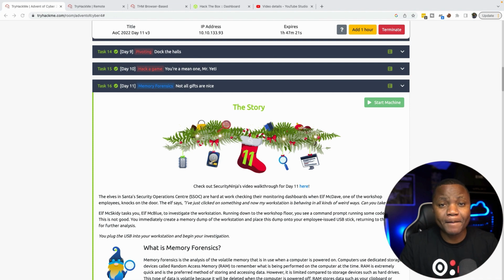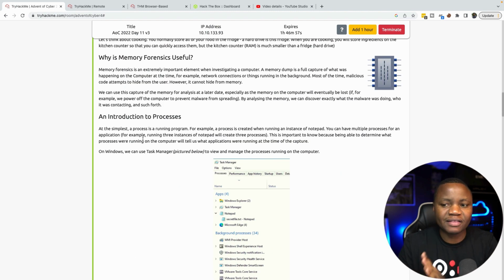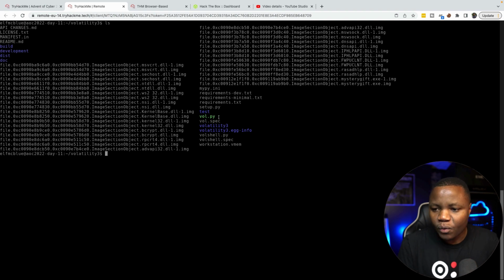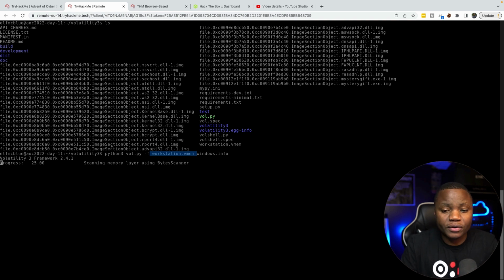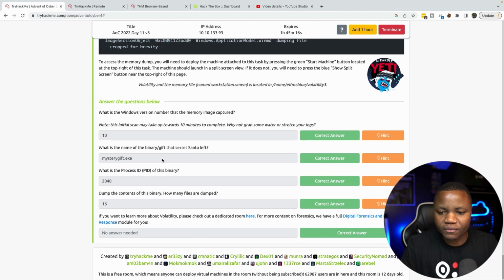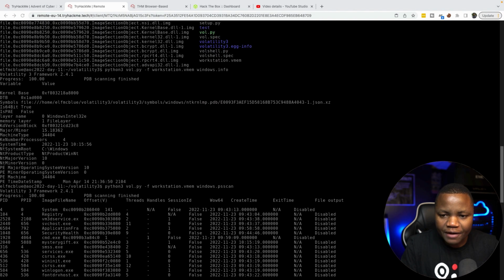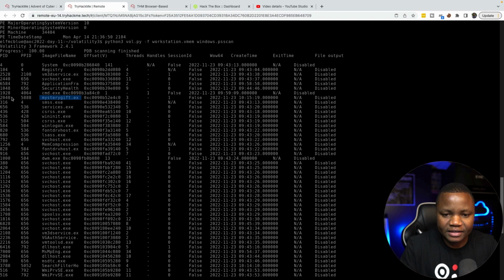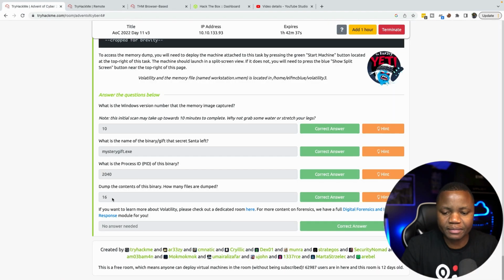Tryhackme Advent of Cyber 2022 CTF Challenge Solutions | Day 11 Memory Forensics with volatility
Get started with Cyber Security in 24 days! Learn the basics and complete a new, beginner-friendly security exercise every day leading up to Christmas. It’s an advent calendar but with security challenges instead of chocolate!

Day11 - We look at memory forensics with volatility